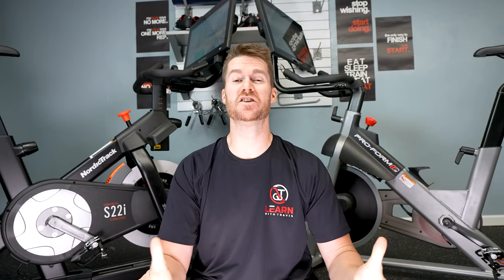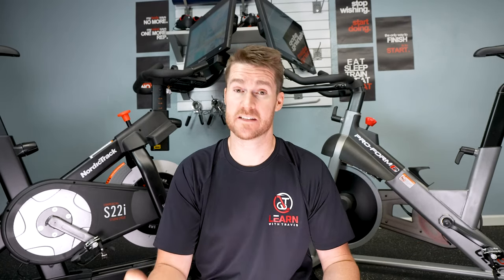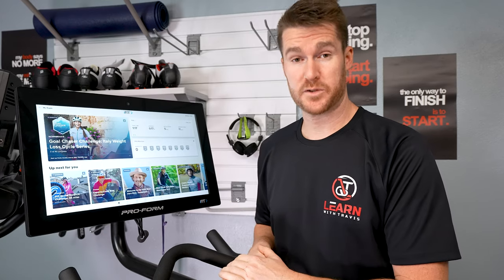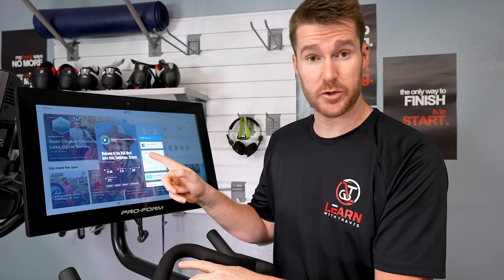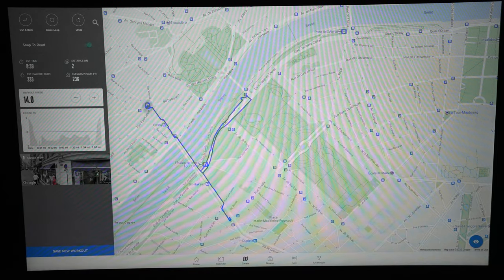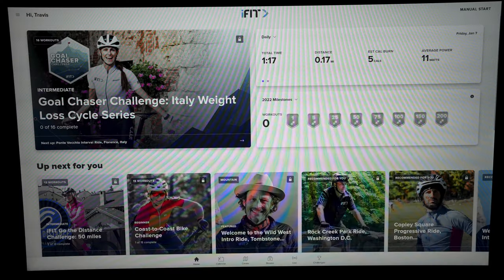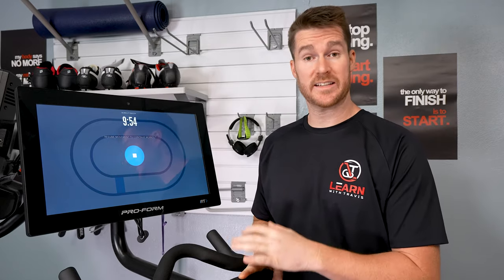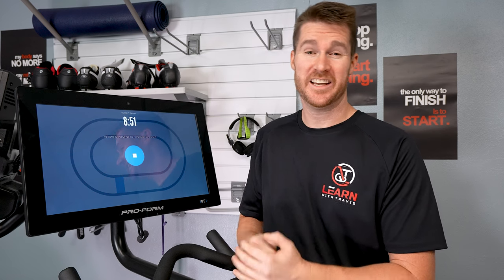iFIT Cancellation? || Nordictrack and Proform Without IFIT || What Happens?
✨ Hello Everyone ✨
What happens when you cancel or pause the subscription or membership on an iFit based bike such as Nordictrack or Proform? This video covers a bike that the iFit membership has been paused. iFIT Cancellation? What Happens?!? You will find out in this video!
Hope this video will be very informative to you…

⏰ Video Duration: 03:21
0:00 Introduction
1:05 What You Lose
2:05 What Remains

🔸🔸BIKES
Nordictrack S22i:

✅ Bowflex Velocore HAS TO GO! After TWO YEARS Why I Am Selling || Bowflex Velocore Exercise Bike

⏰ SCHEDULE:
No Schedule